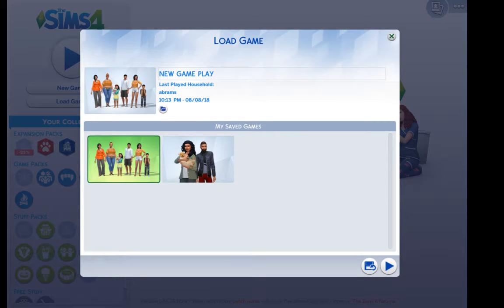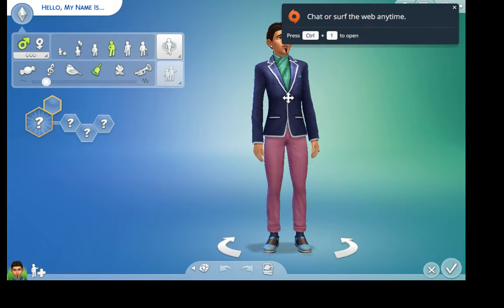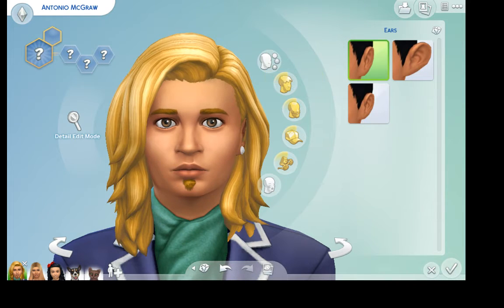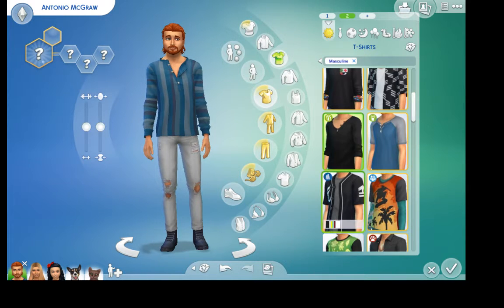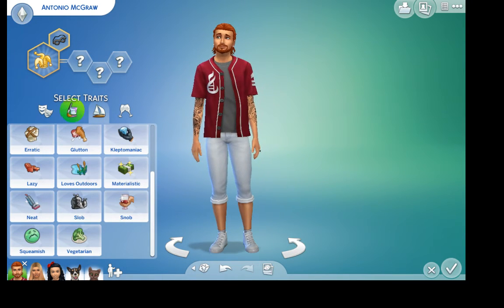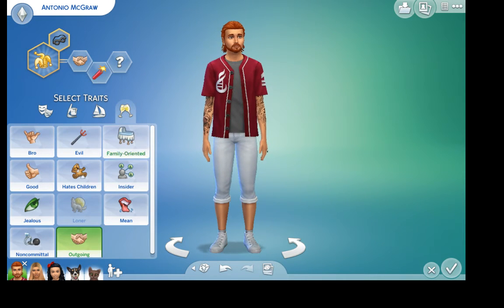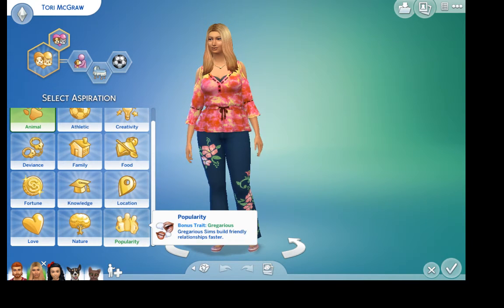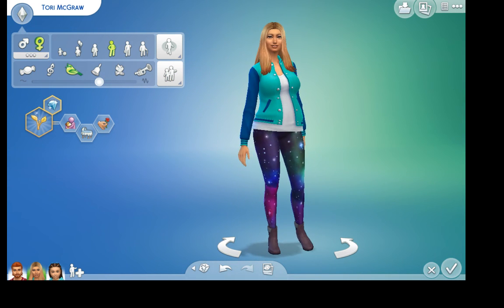Lets Play The Sims 4 - Meet the McGraws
Hey Guys!
This is my first youtube video, I hope you all like it.